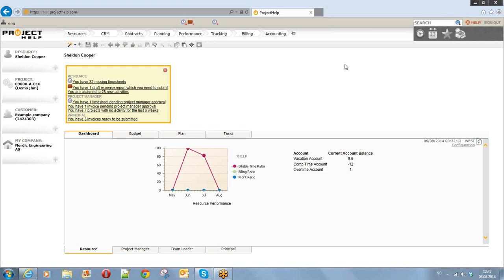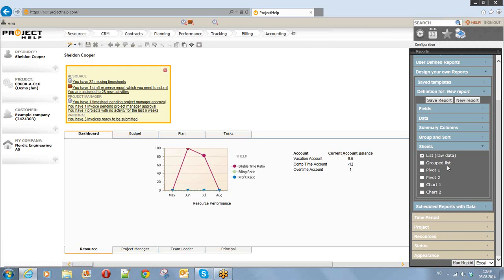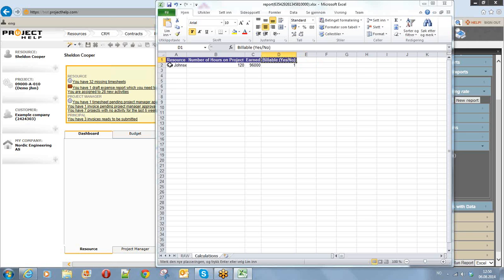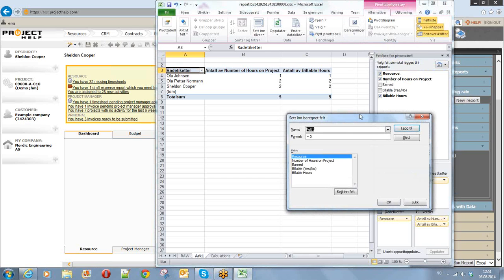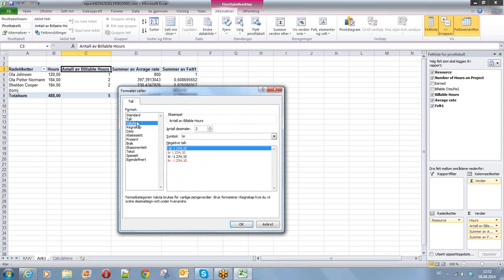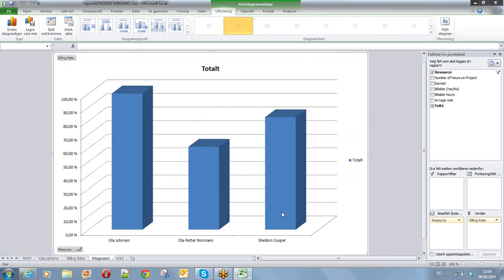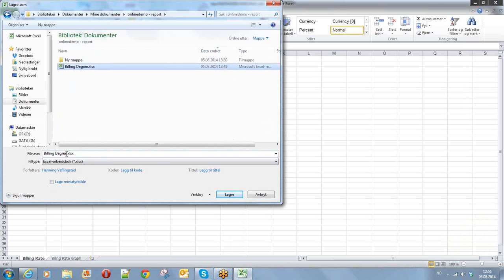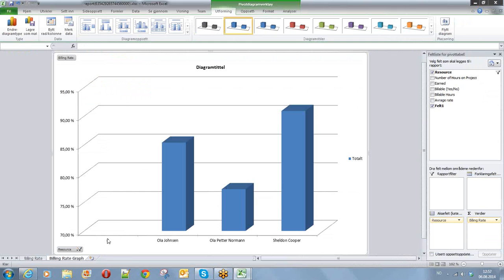Report Center - advanced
Learn how to create your own reports with pivot table and charts.